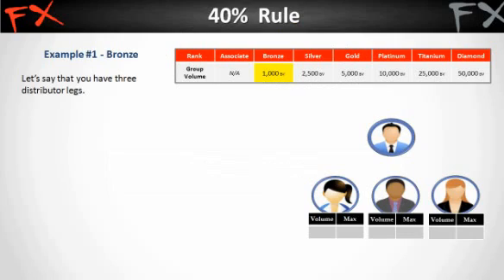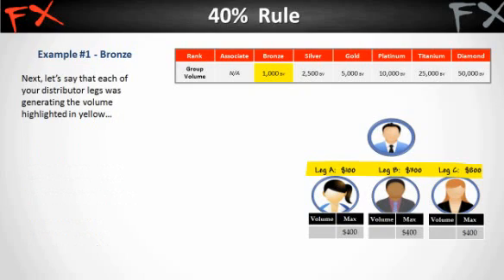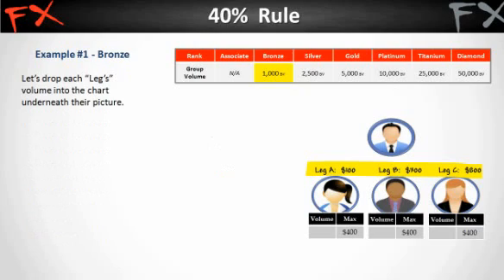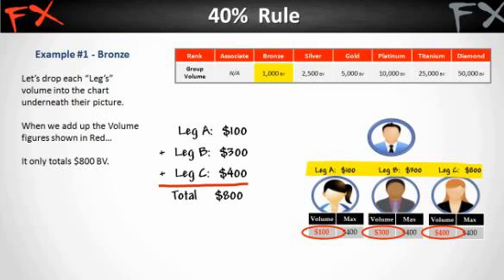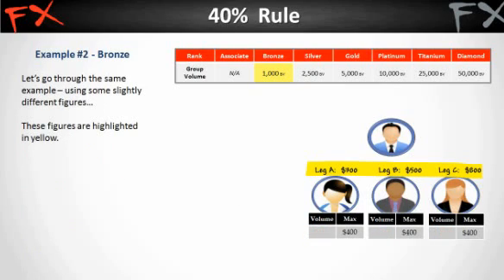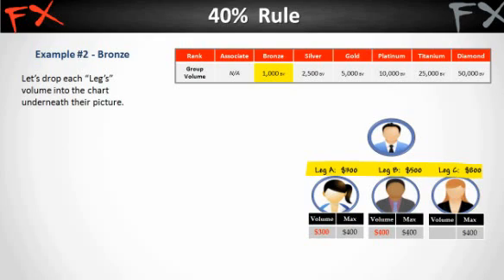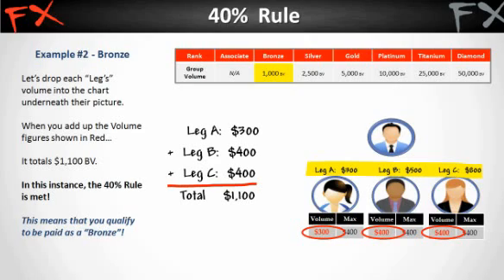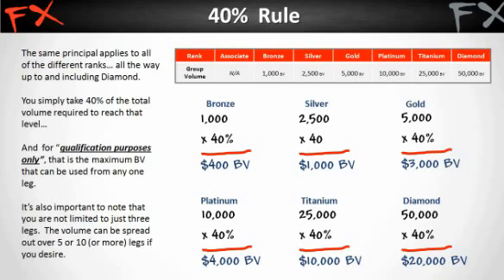Section 7 40% Rule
Welcome to Body Fx Direct!